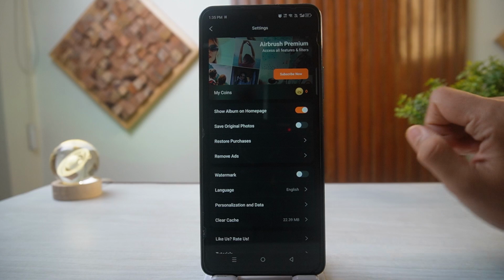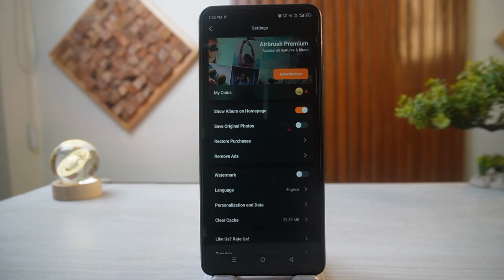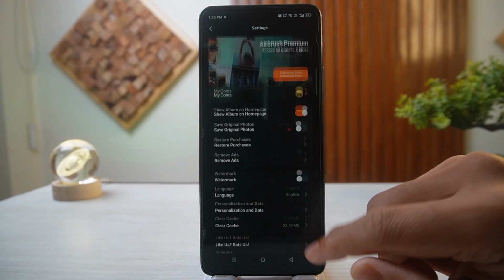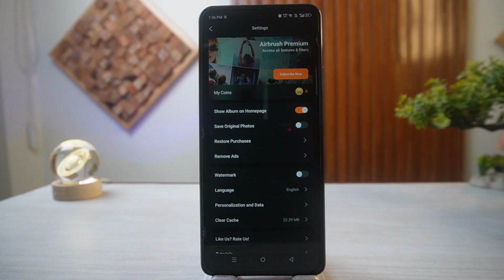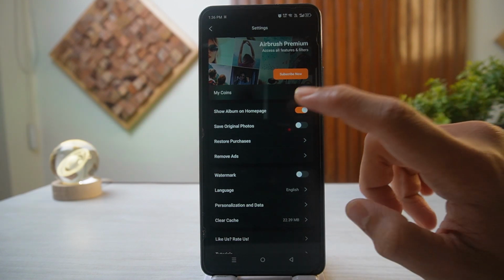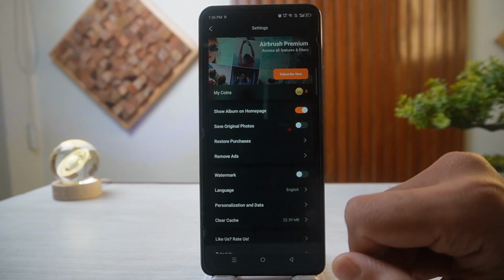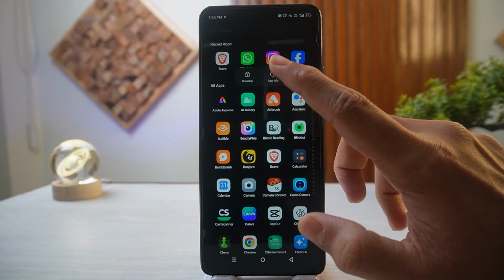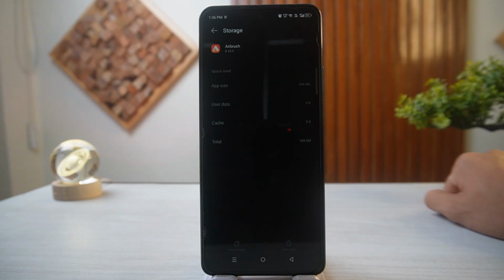How to Log Out of AirBrush | Easy Sign Out Guide 2026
Learn how to log out of AirBrush in 2026 with this simple step-by-step guide. This tutorial shows you how to safely sign out of your AirBrush account on mobile devices so you can protect your edited photos, presets, and personal data.

Whether you are using AirBrush for selfie editing, beauty filters, or retouching photos, knowing how to properly log out helps keep your account secure—especially when using shared devices. Follow this guide to quickly find the sign-out option and exit your session safely.

Topics Covered:
• How to log out of AirBrush
• AirBrush account sign out steps
• Logout from mobile app
• Account security tips
• Profile and settings navigation
• App session management
• Safe sign-out process
• Photo editing app security
• User privacy protection
• AirBrush tutorial 2026

This tutorial is designed to help users quickly and safely log out of AirBrush while keeping their account, edits, and personal data secure.